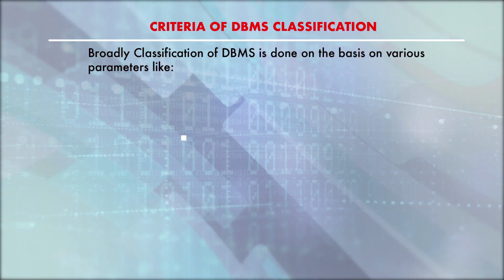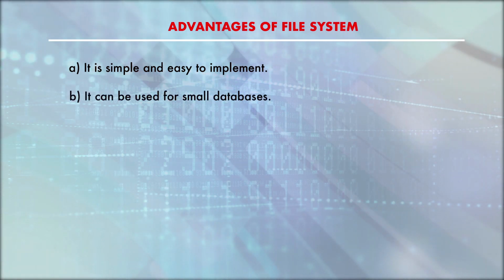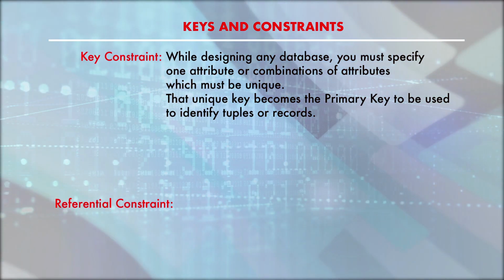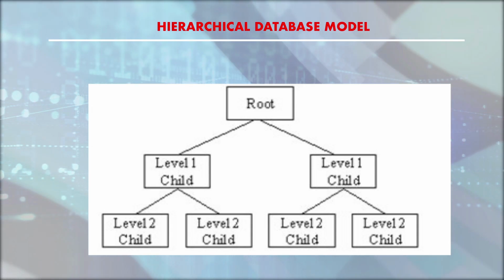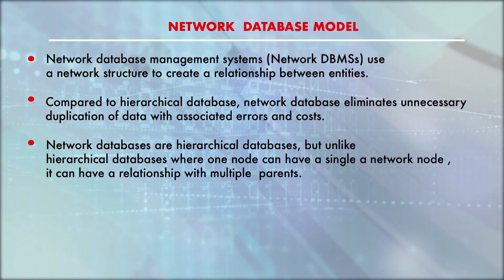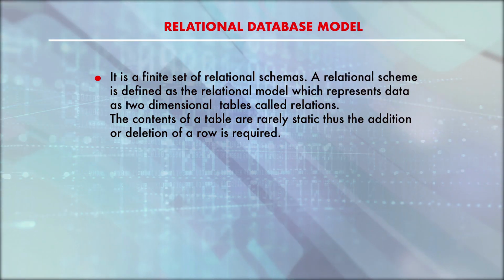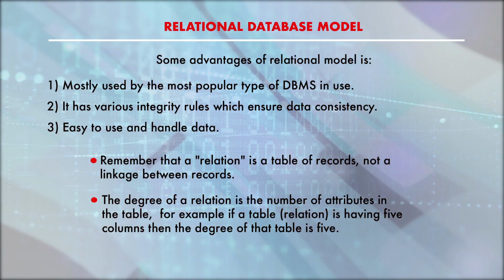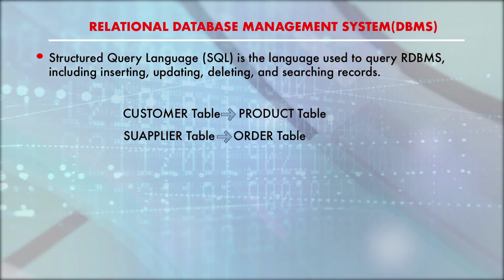Block1: Unit 5: Types Of DBMS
Name of Presenter: Shri. Mangala Prasad Mishra